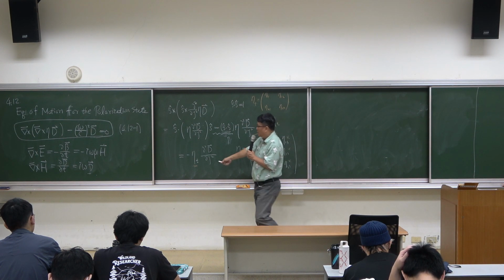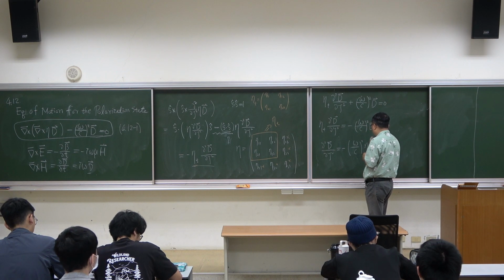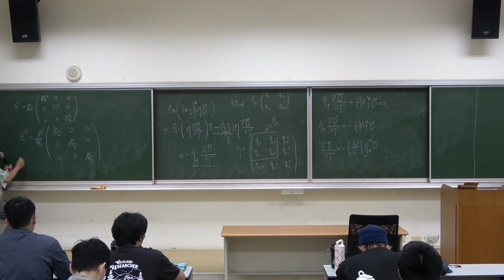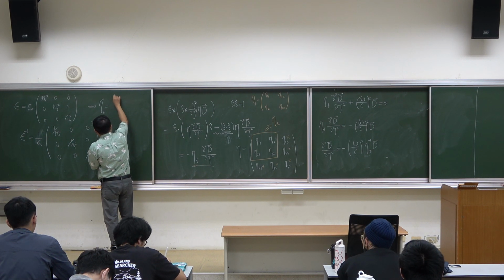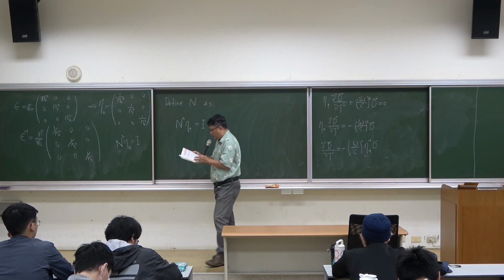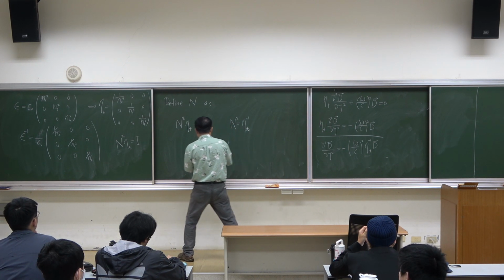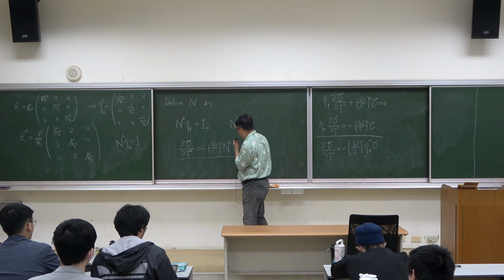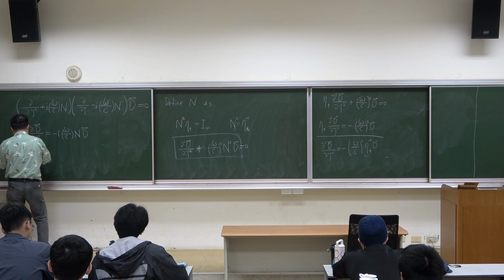240521 晶體光學-6